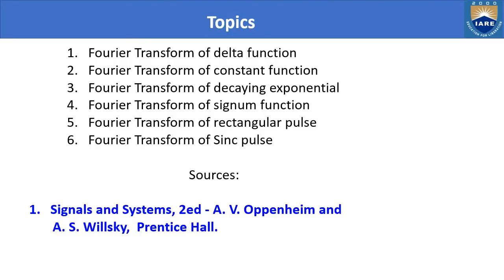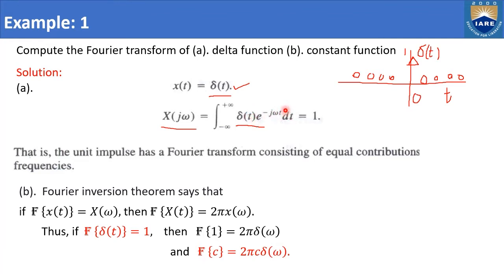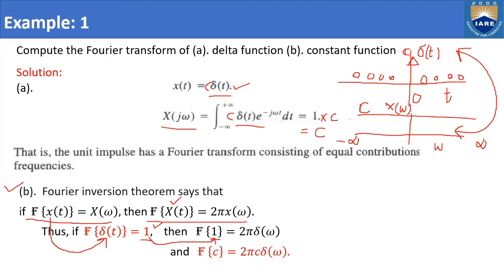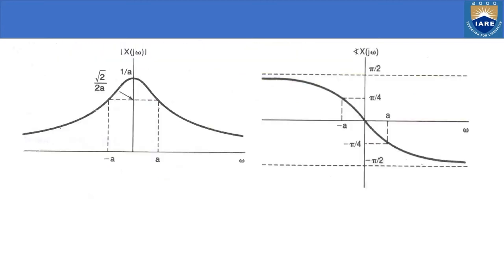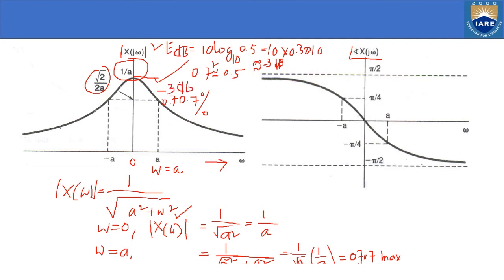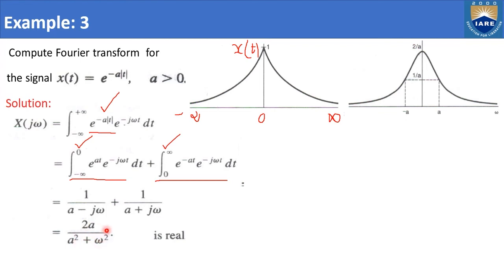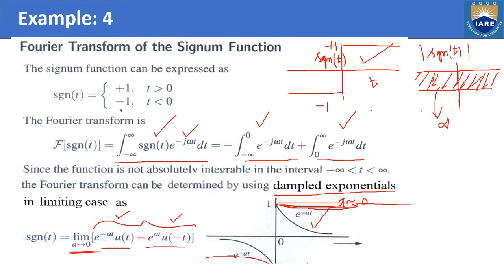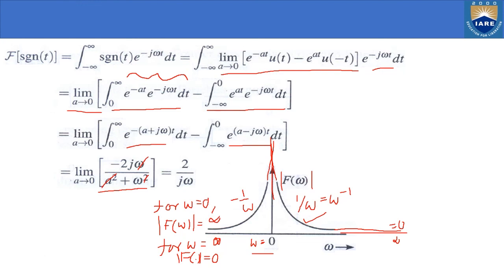Fourier Transform of Elementary Signals 1 by Dr. MV Krishna Rao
Fourier Transform of Elementary Signals 1 by Dr. MV Krishna Rao | IARE

Telangana, India.